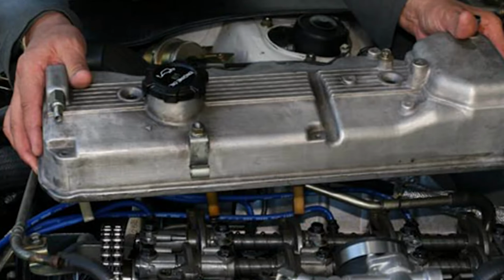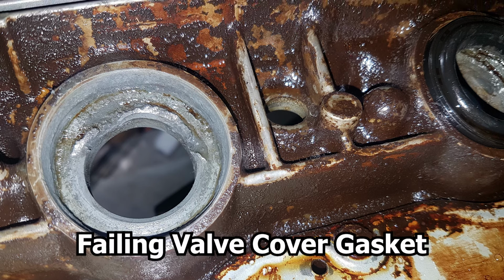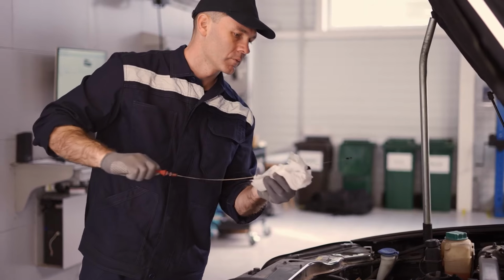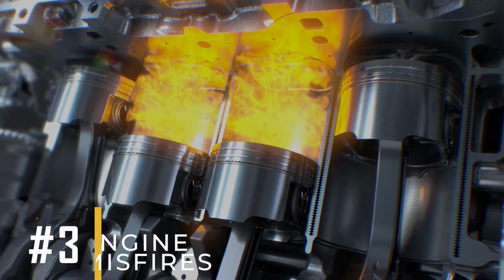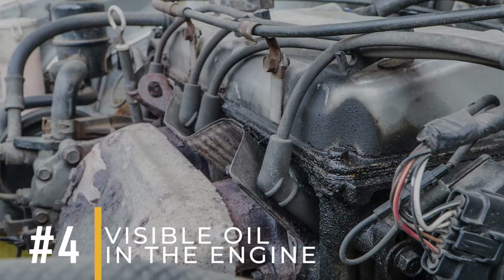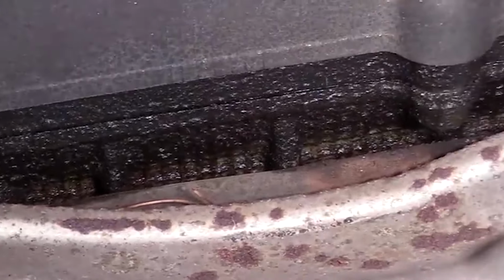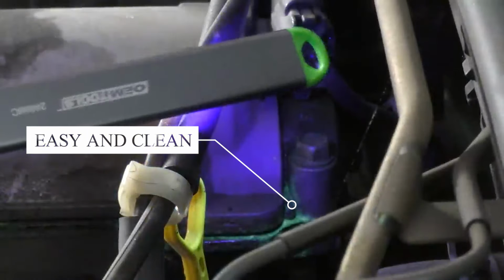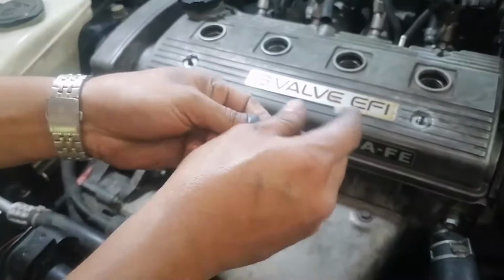SYMPTOMS OF A BAD VALVE COVER GASKET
In this video, we're sharing the common symptoms that can help you recognize when your car's valve cover gasket is failing.